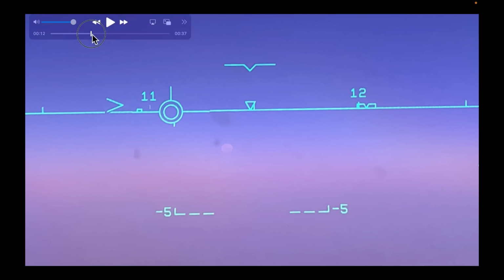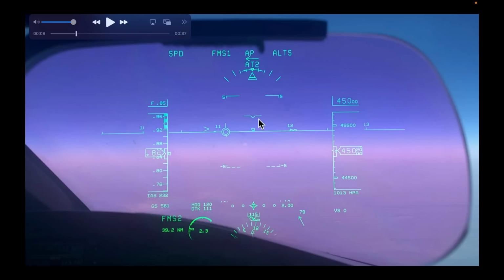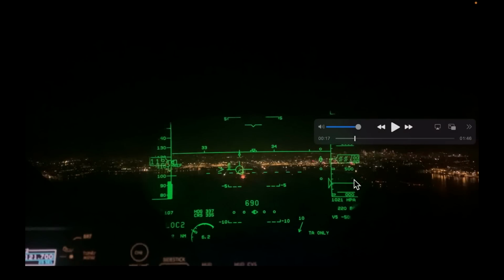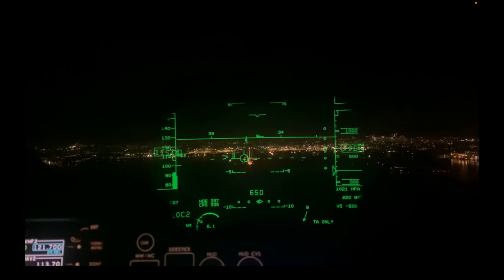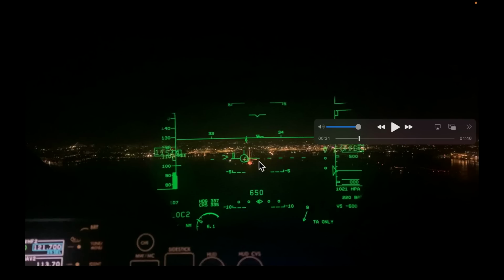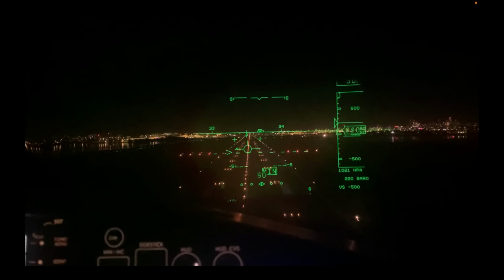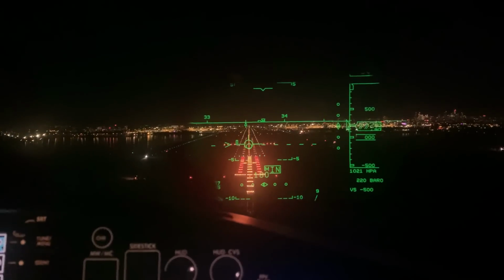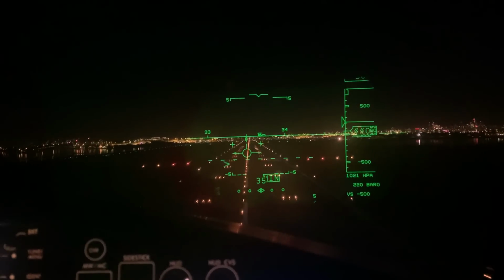Flat Earth destroyed by the light of the silvery Moon.